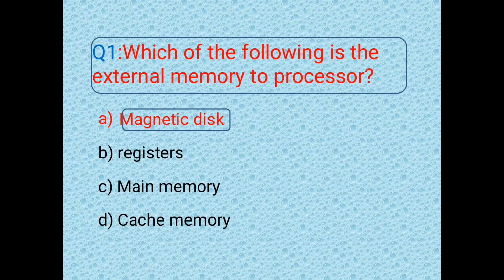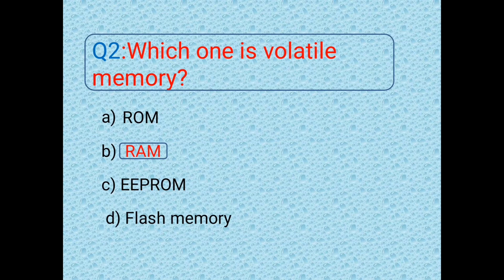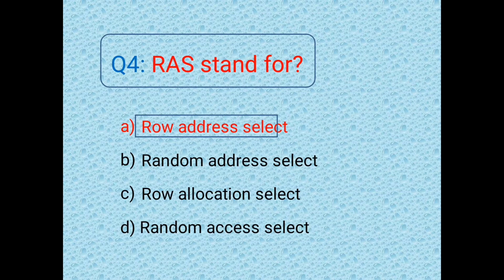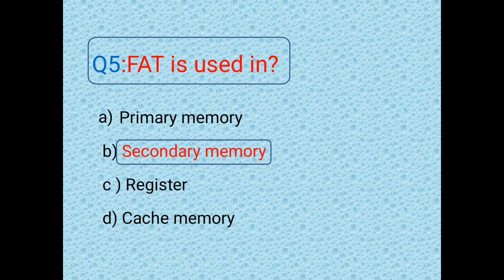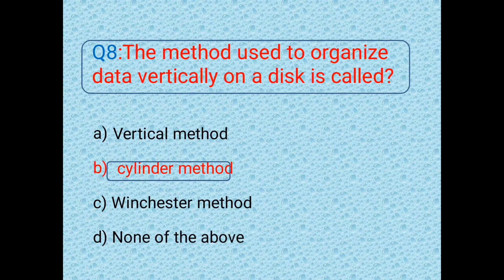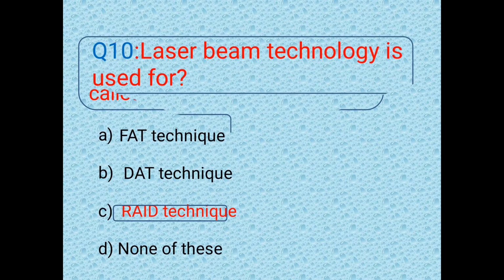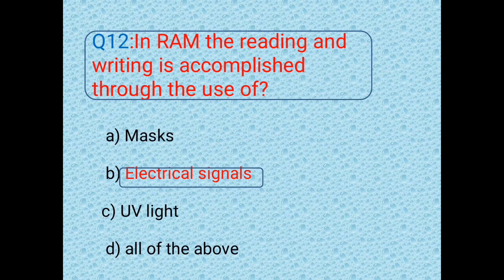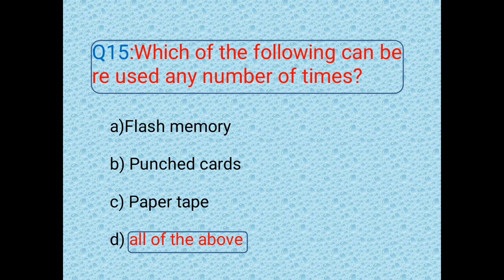MCQS of Computer Science||Most important MCQS of computer||Most repeated MCQS of computer science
Computer Science Hub
MCQS of Computer Science
Foundation of Computer Science, Computer Architecture ,
Most important MCQS from public service commission point of view, most repeated MCQS of computer science